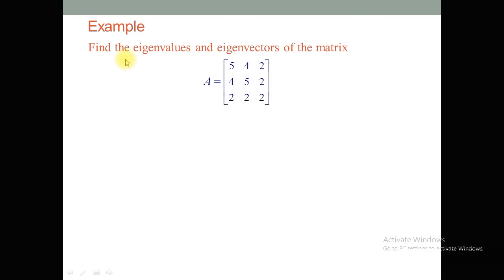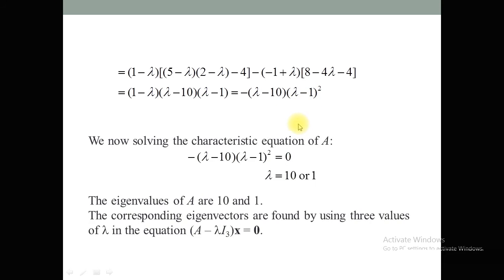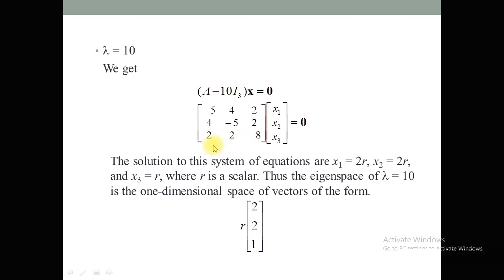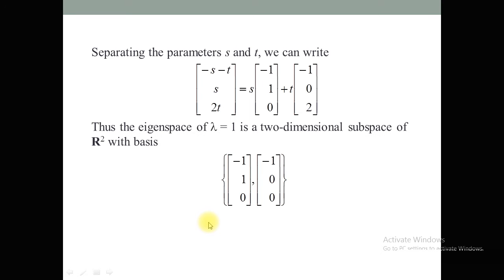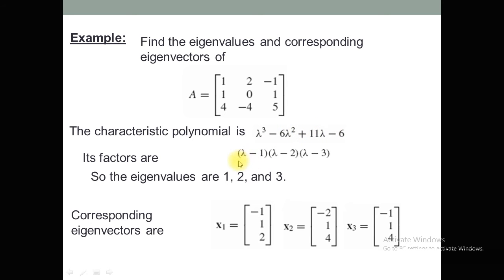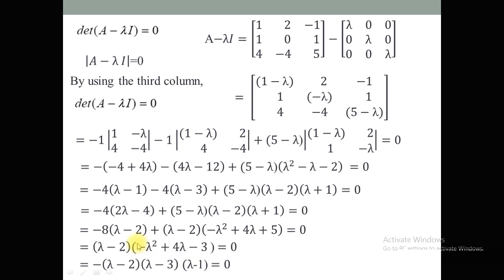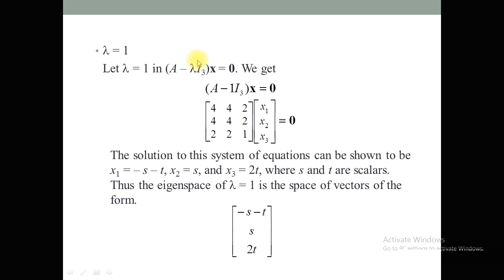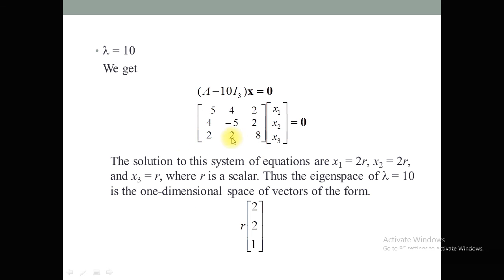Week16 video lecture2 Applied Linear Algebra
Eigen values and Eigen vectors (Problems)